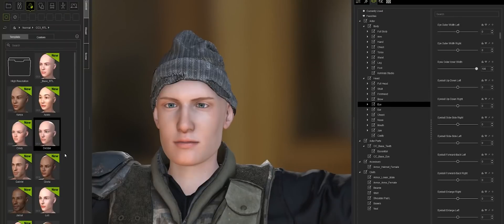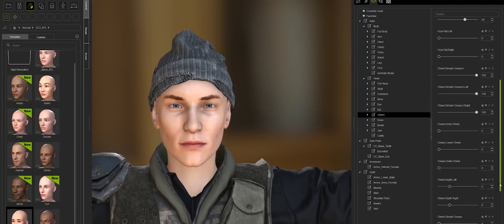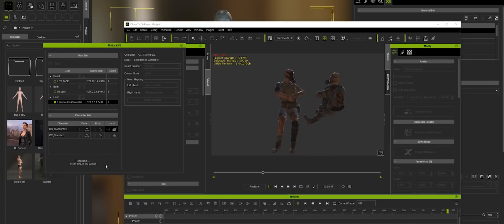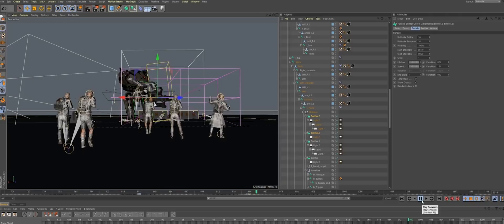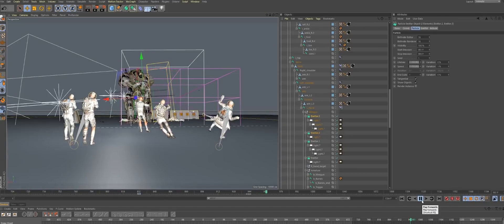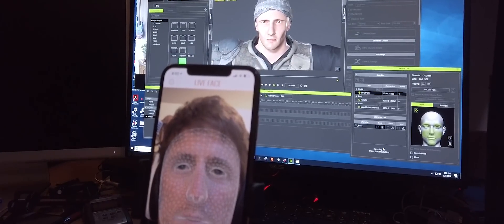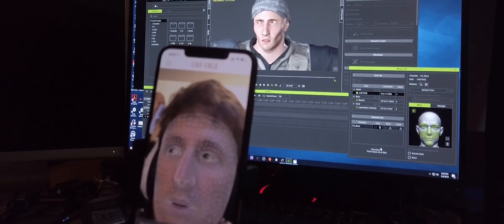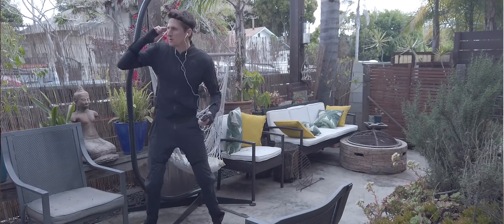Battle City - YouTube ShortFilm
For those who might want to learn how to use Character Creator, this is the link that they can find all the tutorials--

YouTube ShortFilm
More BTS: